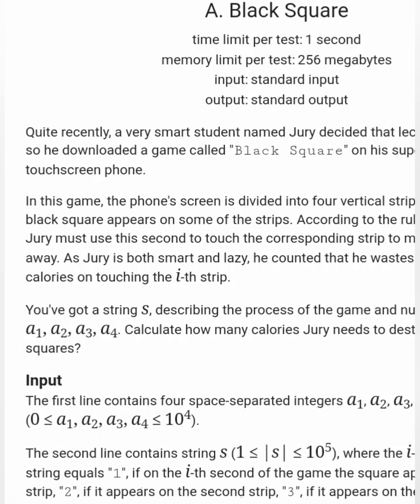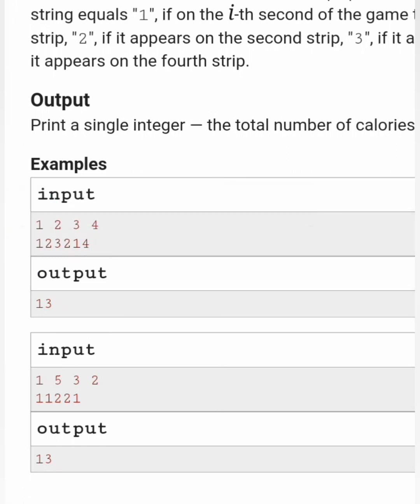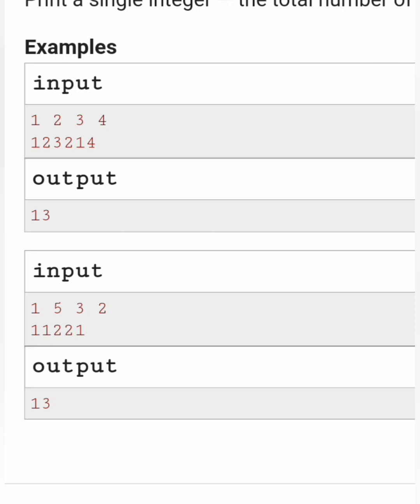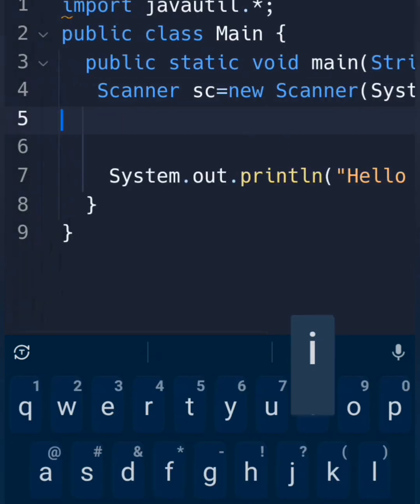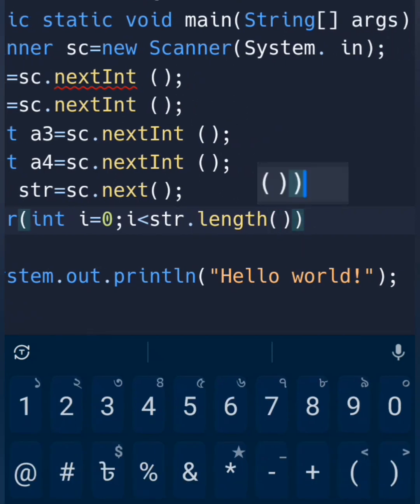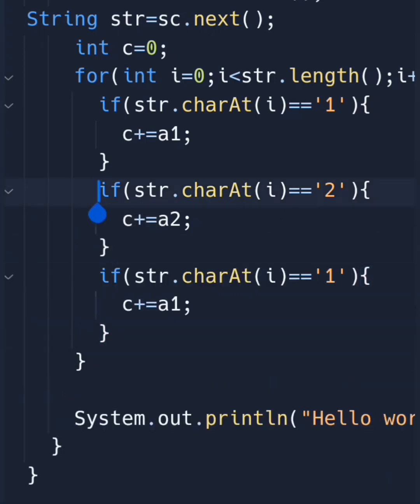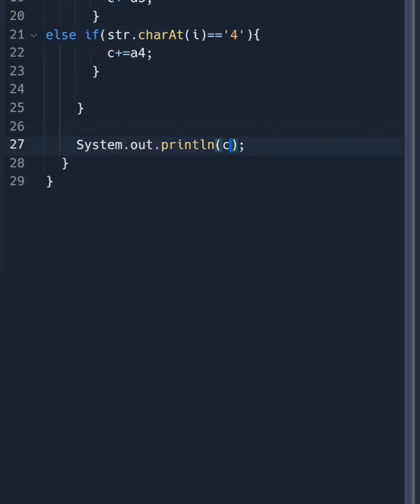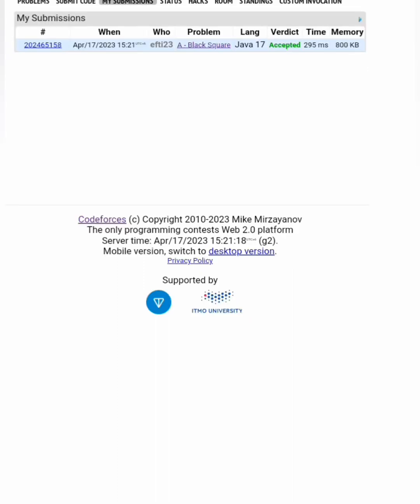Black Square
Java